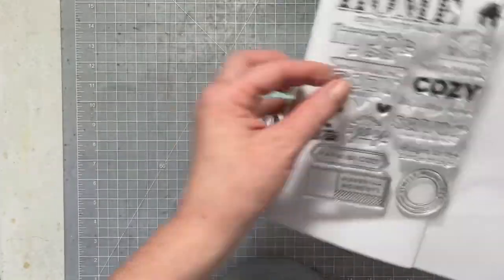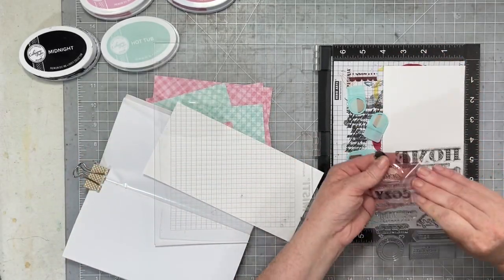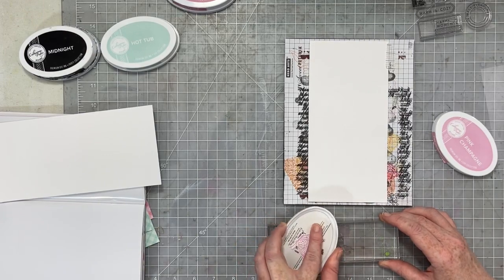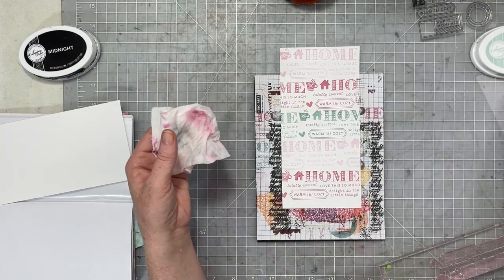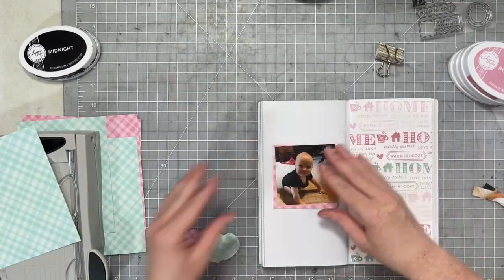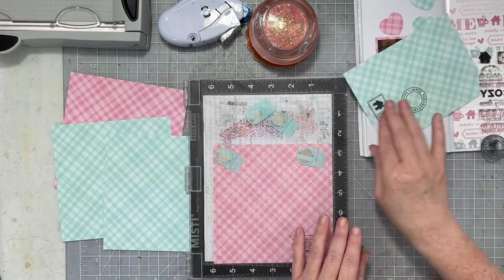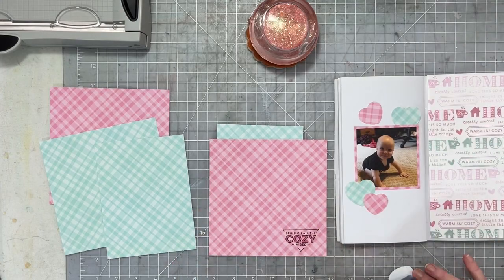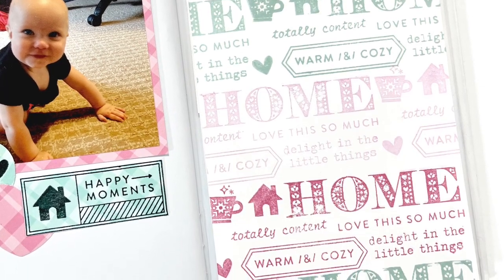Traveler’s Notebook Process #134- Happy Moments (ReDiscover Your Stamps)